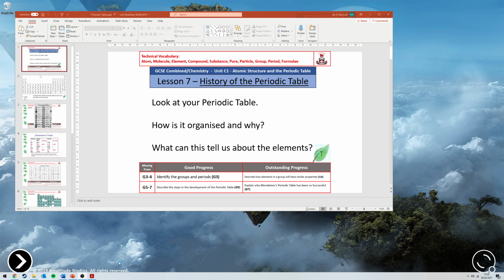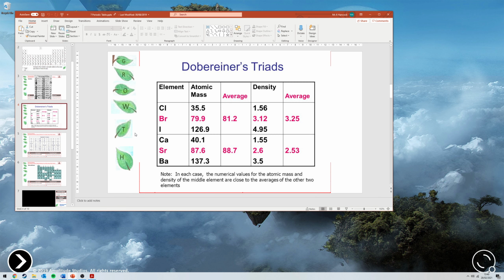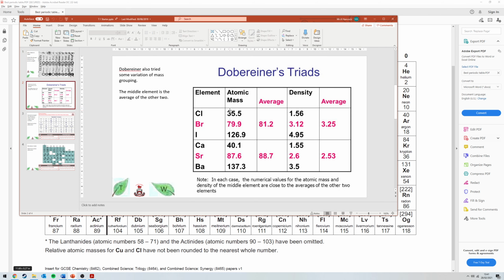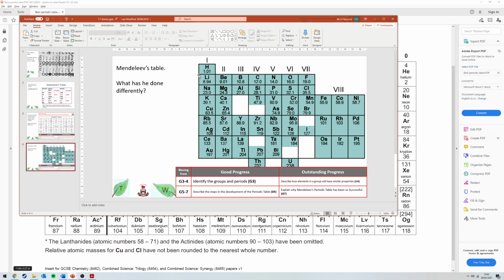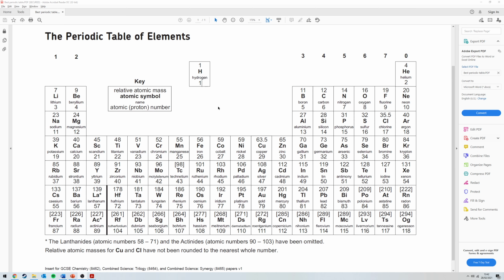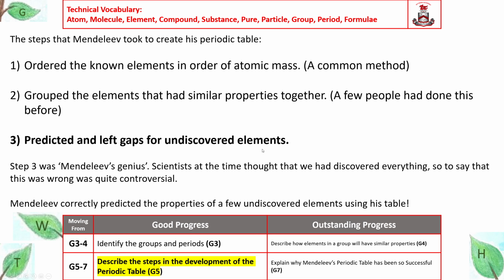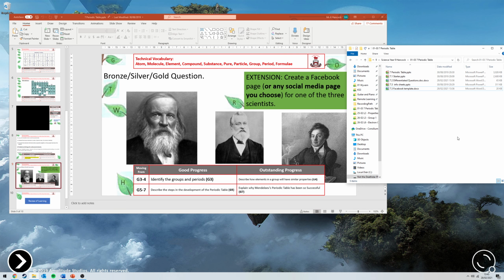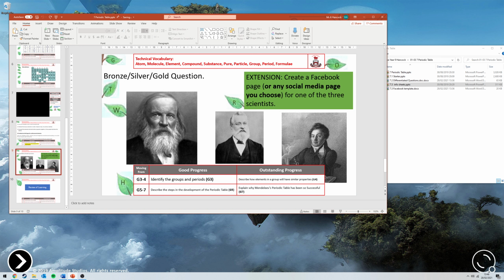L7 History of the Periodic Table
00:00 Intro + Starter
01:14 How is the modern Periodic table arranged?
03:49 Watch this video
04:18 Mendeleev's method (Learn this)
05:13 Task 1 + 2 - Worksheet then social Media page